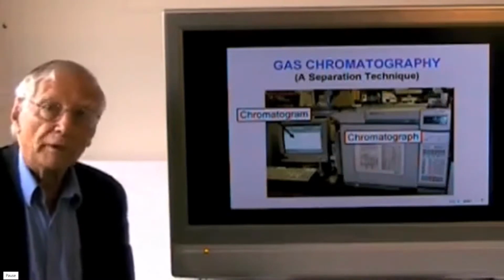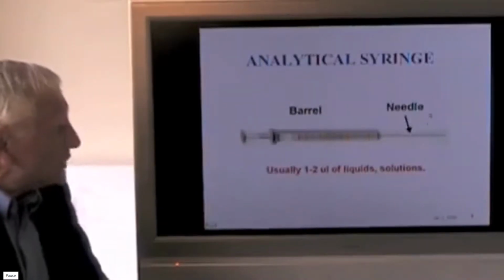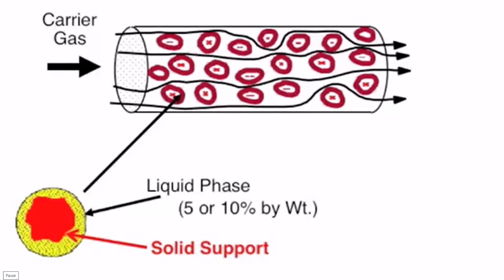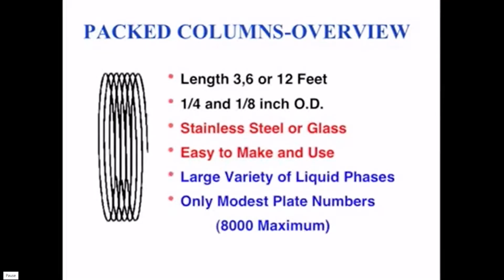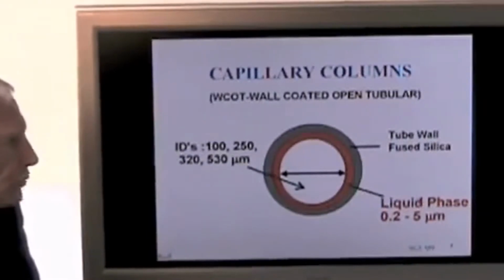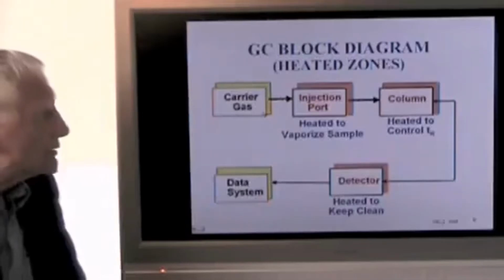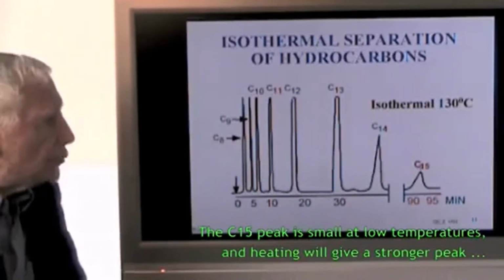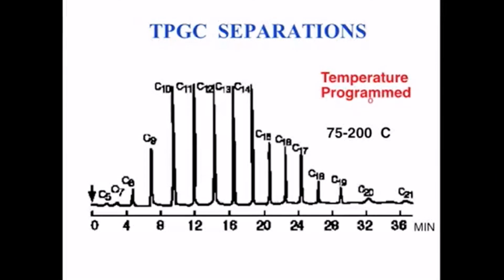Устройство газового хроматографа